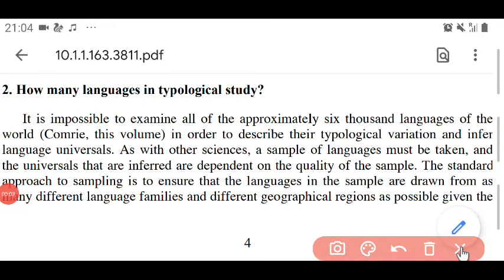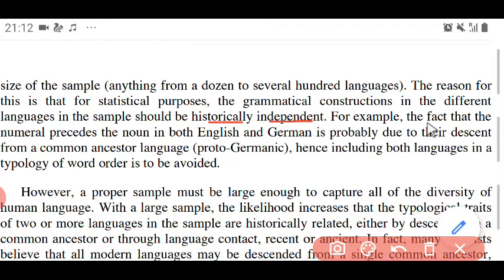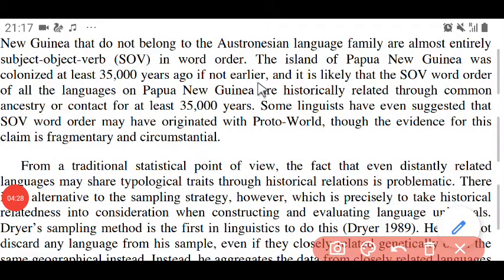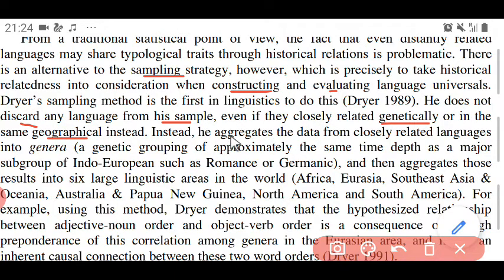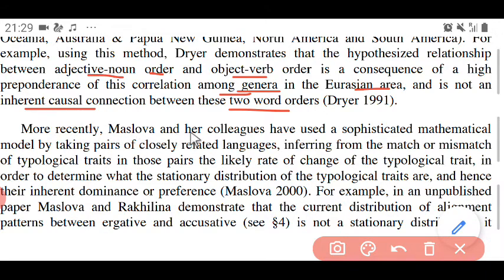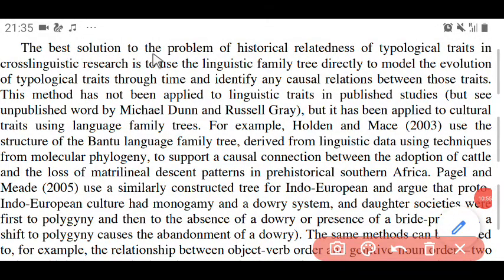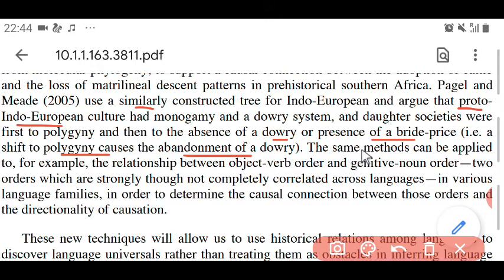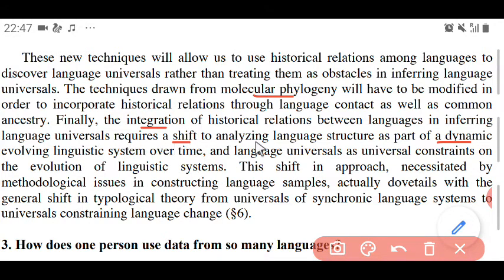Typology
Q/A analysis